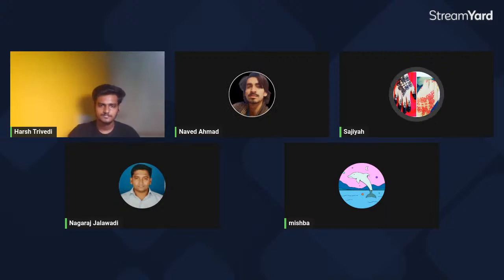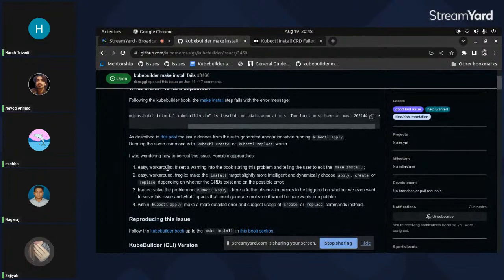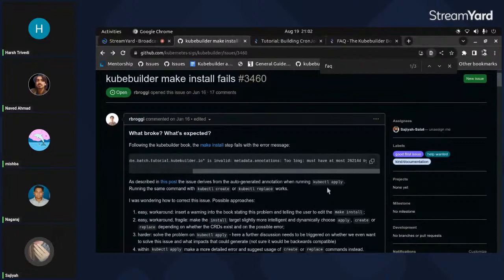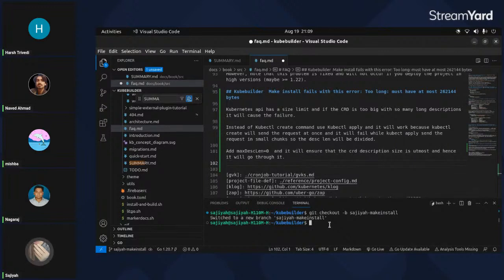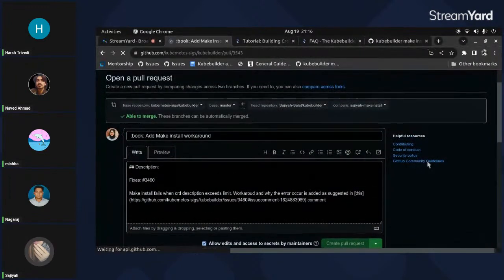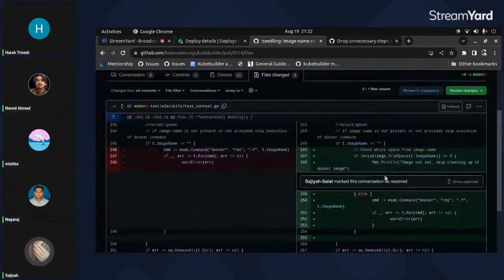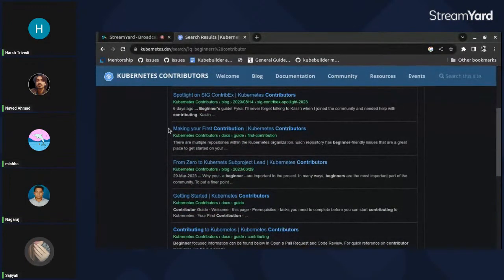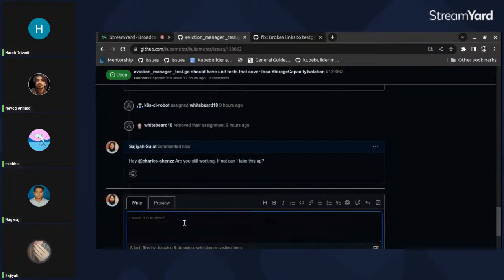Mastering Kubernetes: Live Stream Tutorial on Making Your First Pull Reques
In this stream, I have ask students who are interested to learn how to make a pr and helped them making their first pr in kubernetes. If you are interested understanding large codebase but failed when you try to. This video is for you. This will teach you how to  start your contribution journey.